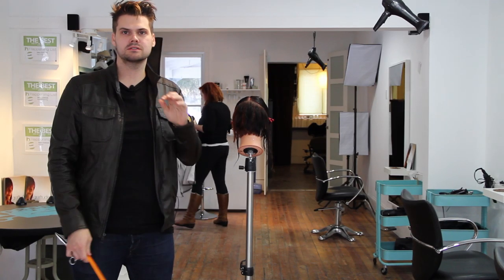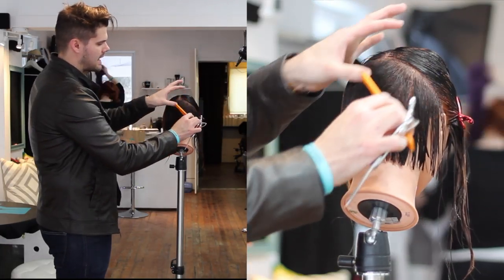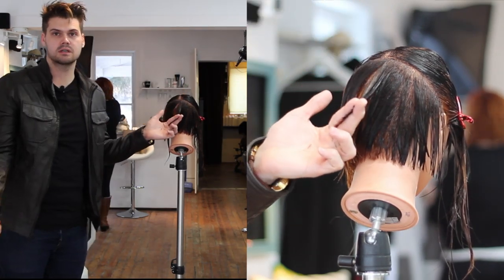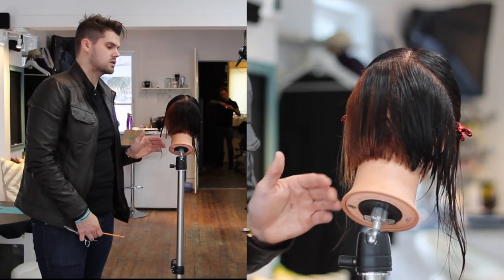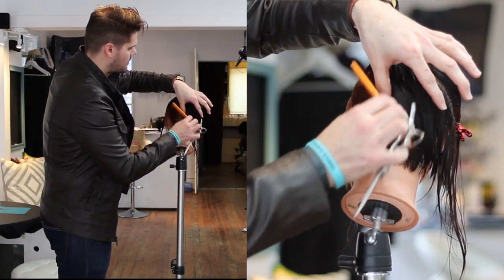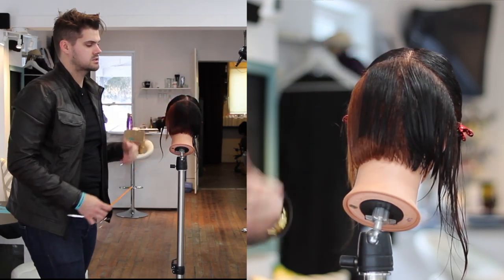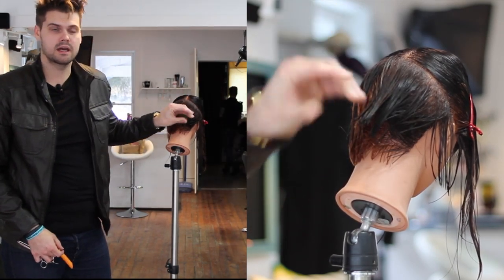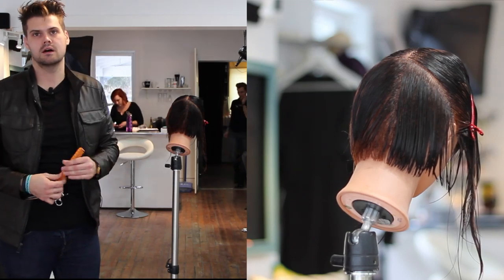STEP 9 - 14 Steps to becoming a better haircutter - CROSS CHECKING IS IMPORTANT!